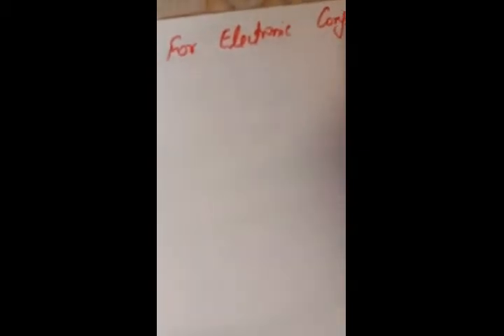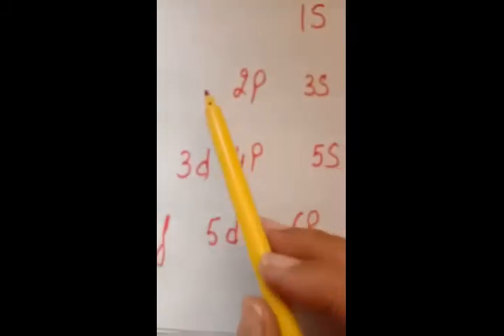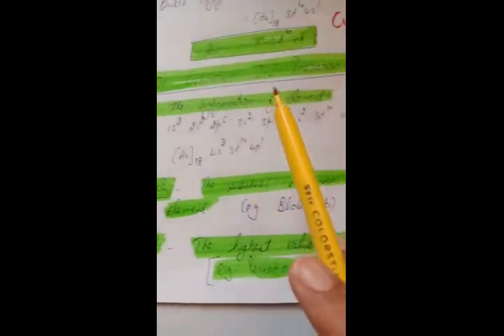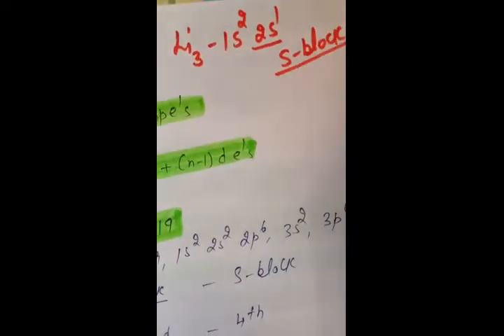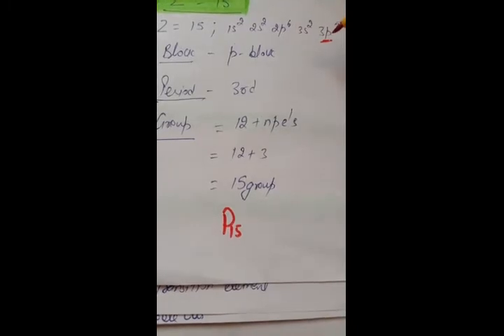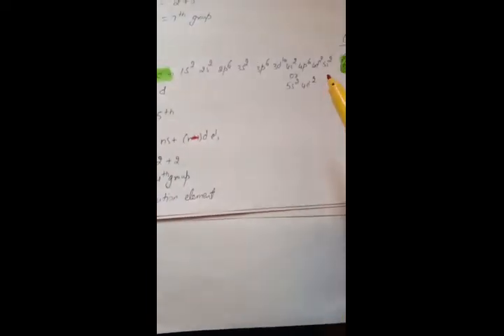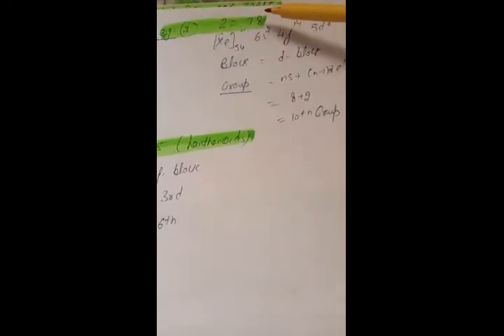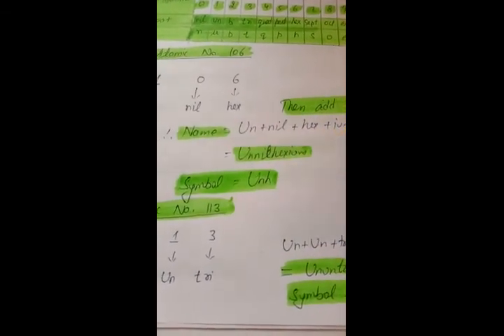Chemistry Competition part 2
Class XI,Ch-3, Classification of Elements